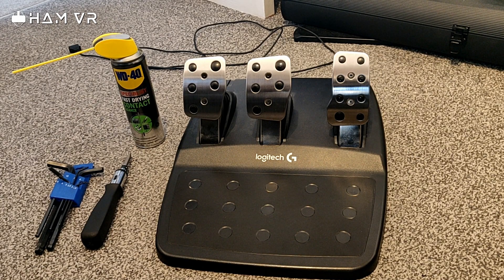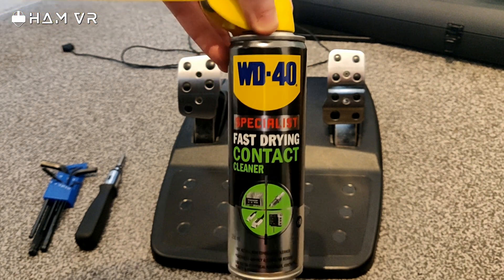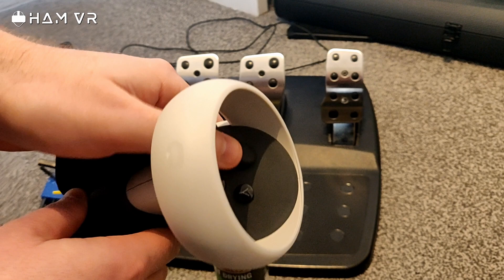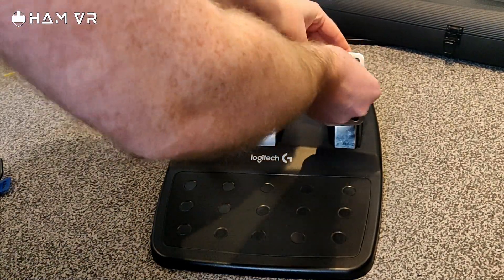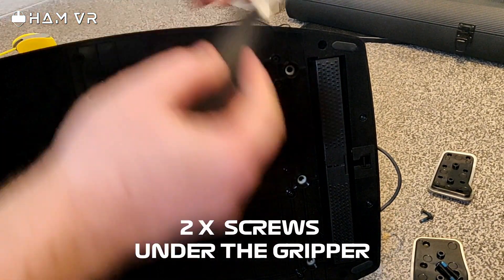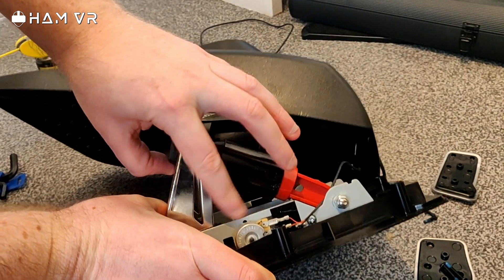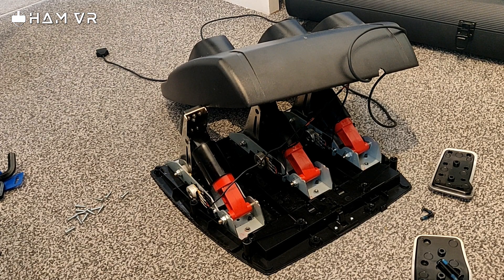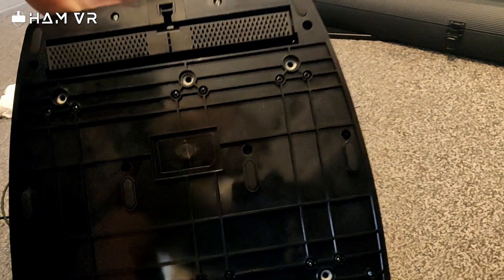Logitech G29 Sticking Pedal Fix - The Quick(ish) way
In this video I show you how I resolved an electronic sticking pedal problem with my Logitech G29 pedals. The potentiometer is a common part to cause problems. This fix should take about 15 minutes to complete and involves opening up the pedal casing and using contact cleaner.

0:00 Intro and Electrical Contact Cleaner FTW
2:30 What you need
3:05 Opening up
5:00 The potentiometer
5:50 Using the contact cleaner
6:40 Test pedal function & noteworthy point
7:40 Outro